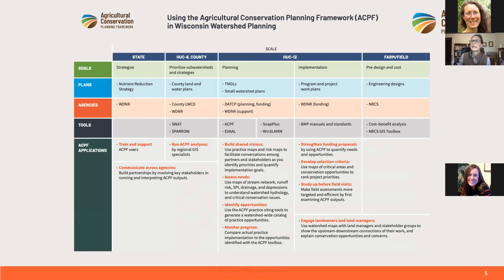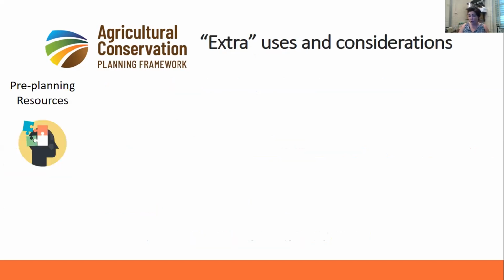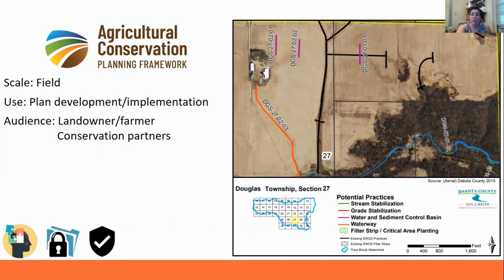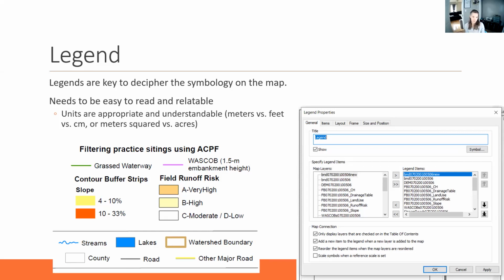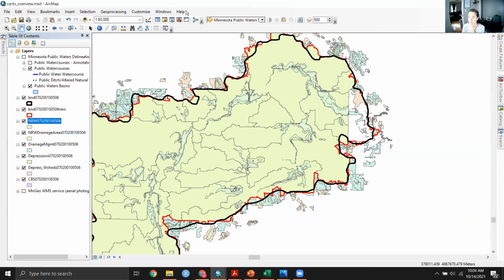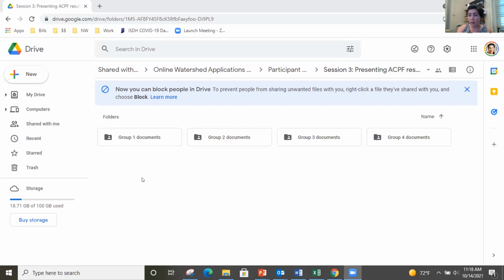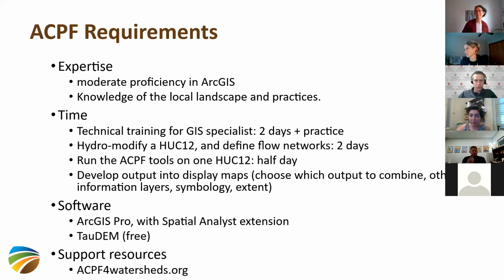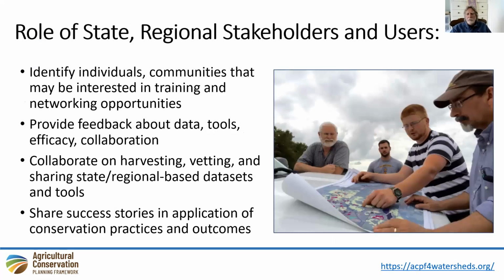Day 3 - Displaying and Presenting ACPF Results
This workshop gives an overview of what goes into the process when a GIS Specialist runs the ACPF, reviews case examples of the different ways ACPF has been used in a watershed planning context, and gives tips and tricks for displaying and sharing ACPF results and using the ACPF to engage partners.

This is a recording of the third session of the workshop which focuses on displaying and presenting ACPF results.